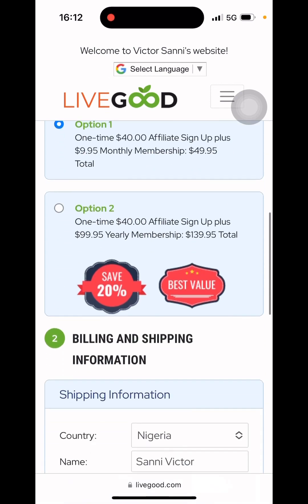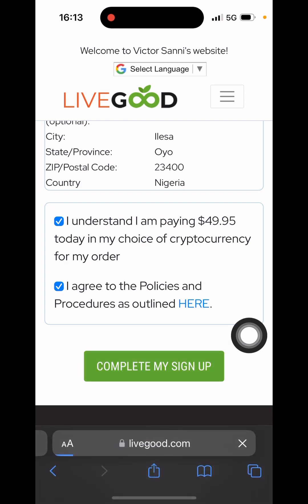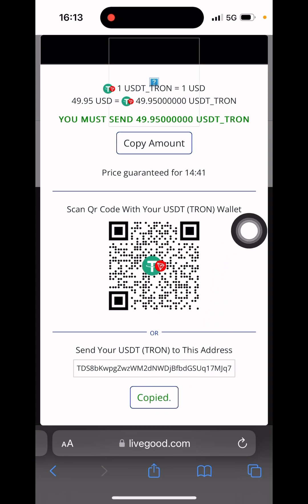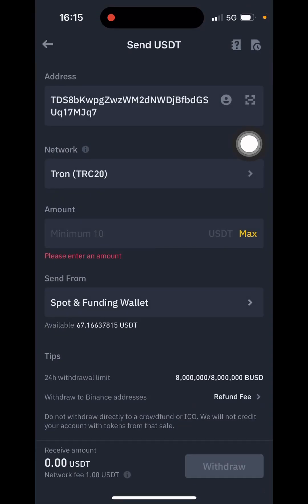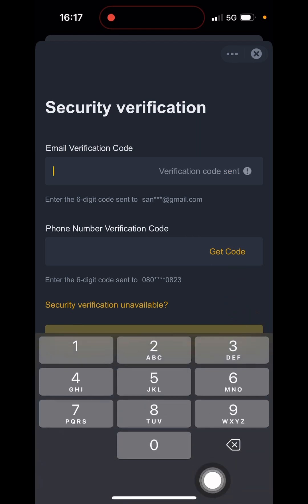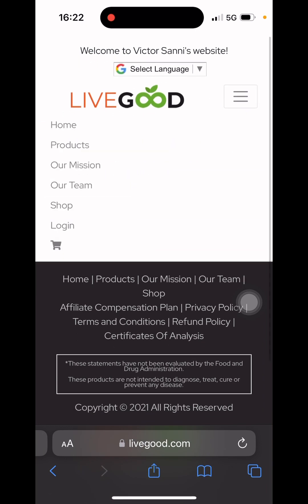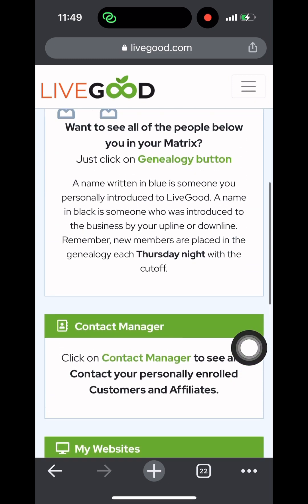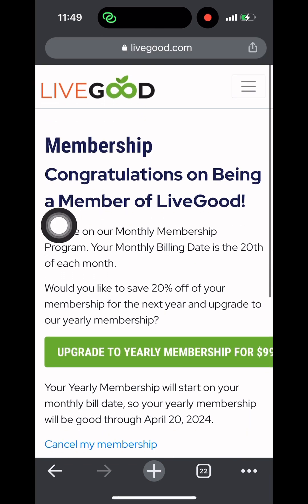How to activate Livegood Account to start earning $2,000 monthly!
Turn your $50 investment into $2,000 monthly with this Global Business.

*KINDLY READ THROUGH BELOW*

*1. Is it compulsory to refer?*

*Ans* No. In fact, you can earn $2,047 monthly over time as your team grows through spillovers without referring even a single soul.

*2. If I join now, when will I get my first money?*

*Ans:* The amount of money you get and when you get it depends on when you start getting spillovers and how many spillovers you have. You earn 2.50% of each $9.95 paid monthly by all spillovers under you down to 12 generations if you don't have any rank yet. So if they are 100 spillovers, you get 2.50% of $9.95 multiplied by 100.

The same thing applies if you have 500,1000 or even 5000 spillovers.

Getting this number of spillovers might take even a few weeks or months. As long as you're in the business, you'll make amazing income monthly. However, if you choose to expand your business and refer, you earn $25 from every referral.

*Very important part.*
Payments of spillovers  called matrix bonus of the current month are paid every first week of the next month. This means that it will be easy for you to take money from what you've been paid to purchase the product of your choice, if you want any of the company's product, and also pay your monthly $9.95 membership fee.

*3.What if I don't want to buy their product*

*Ans:* Why won't you love to use the product? However, if you don't want to, no problem because there's no requirement as to how many you can buy. There is no pv requirement here. Product purchase is purely by choice!!

*4. How will i withdraw my earnings?*

*Ans:*  There are several options.

A. If you live in the US, you're paid directly to your local bank

B. If you live outside the US, you have the option of registering for an i-payout free account that will receive your dollar payment and help you process the dollar to your local bank account.

C. You can receive your payment through Bitcoin directly to your Dex or Cex. The choice is yours.

*5. I've introduced the business to someone but they want to see evidence first before they register.*

*Ans:* Testimony, Evidence now abound. So many payments have been made to a lot of people so they will see and see and see!!!

*6. How will I get the product?*

*Ans:* Place order from your back office and have it shipped to you. Remember you entered  your shipping address while registering. Although we are looking at other easier methods.

Click on the menu, click login', login and then scroll down you will see 3 different links.

*8. We funded with Usdt. We should also have that option for withdrawal.*

*Ans:* Work with what is available for now or better still, sign up with crypto pay, i-payout, also you can withdraw with  BTC and have it deposited straight to your wallet and local bank account

*9. If I pay the $50, will the product be given to me?*

*10. Are there monthly maintenance?*

*Ans:* Yes! ( *But no product autoship* ) by pay $9.95 monthly subscription you will  continue to benefit from global powerline (Spillover). If there is no monthly maintenance, such business won't last for many years. Monthly maintenance is the core reason why mlm companies last for over 10, 20 or even more years. The monthly maintenance are the $9.95. The money to pay for the monthly maintenance fee won't be a problem because you're paid every first week of the next month. So you can pay the $9.95 from the matrix bonus received.